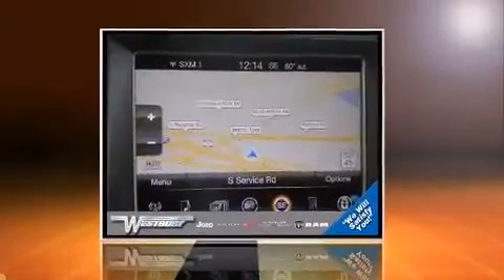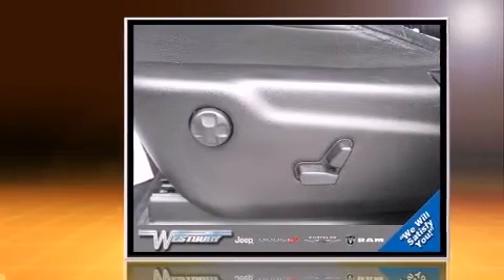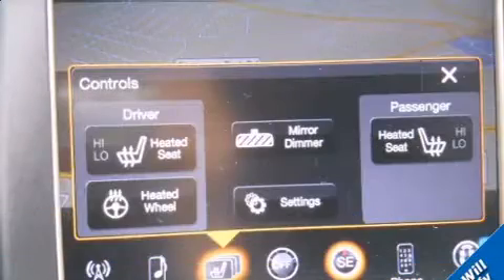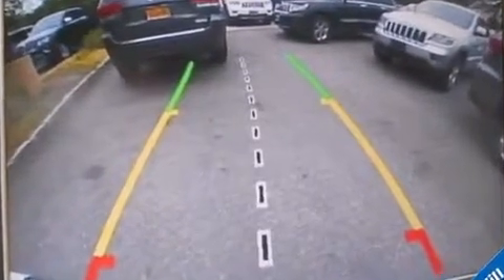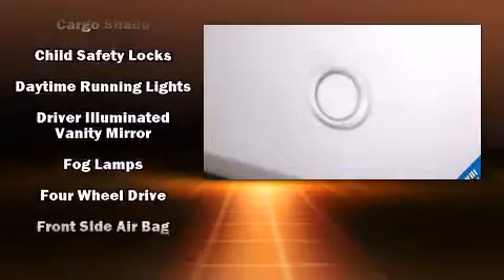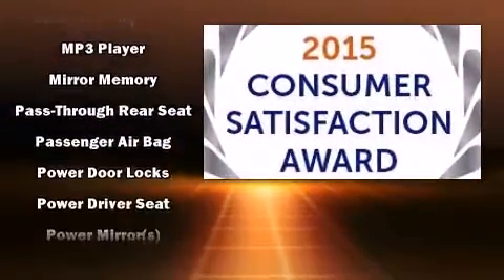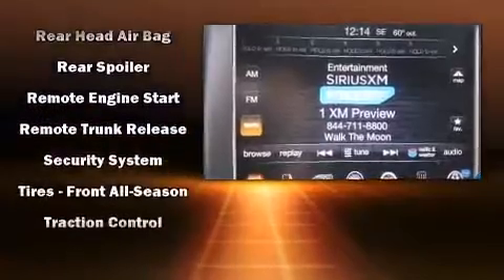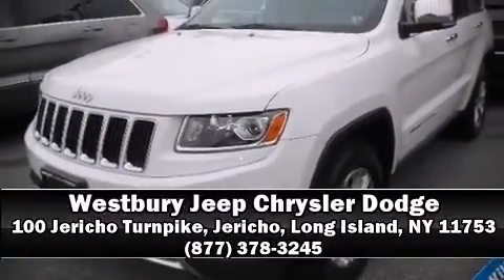2014 Jeep Grand Cherokee Limited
The 2014 Jeep Grand Cherokee. With less than 20,000 miles on the odometer, this 4 door sport utility vehicle prioritizes comfort, safety and convenience. It features four-wheel drive capabilities, a durable automatic transmission, and a refined 6 cylinder engine. Jeep prioritized comfort and style by including: leather upholstery, an outside temperature display, automatic dimming door mirrors, heated front and rear seats, a power rear cargo door, a roof rack, and seat memory. Jeep also prioritized safety and security with features such as: head curtain airbags, front SIDE impact airbags, traction control, brake assist, anti-whiplash front head restraints, a security system, and 4 wheel disc brakes with ABS. With electronic stability control supplementing mechanical systems, you'll maintain precise command of the roadway. Our sales staff will help you find the vehicle that you've been searching for. We'd be happy to answer any questions that you may have. Stop in and take a test drive!